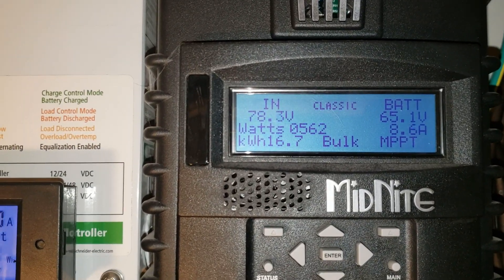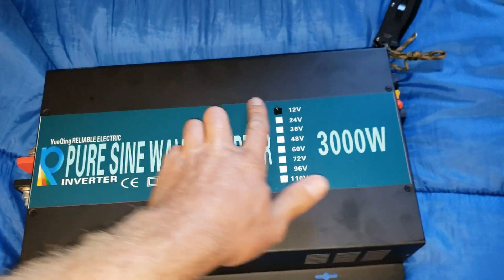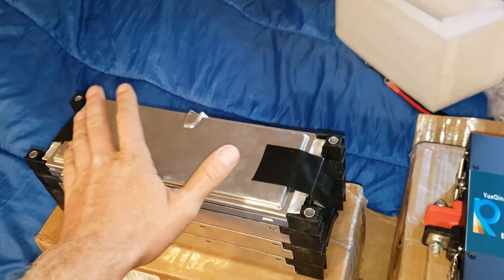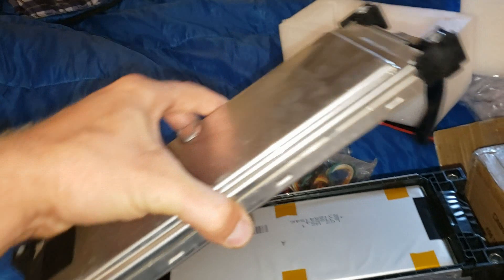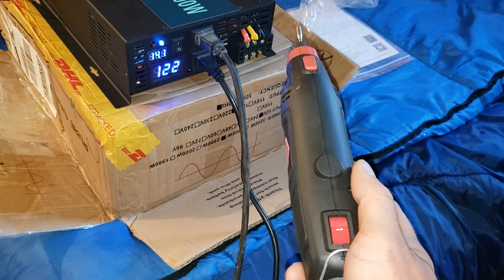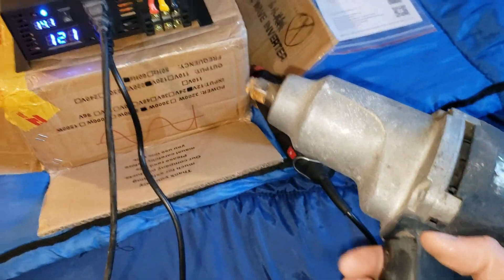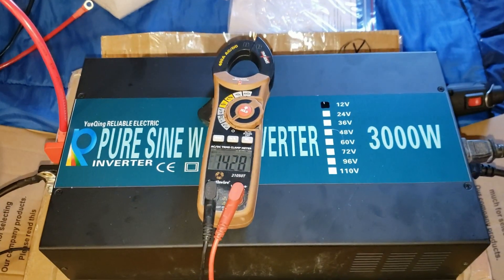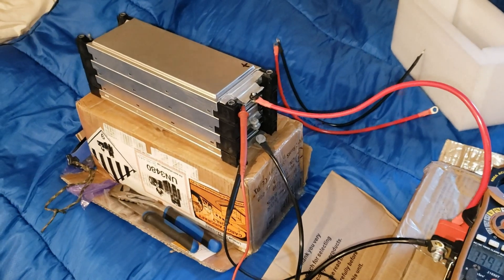New Reliable 3000w Inverter And 4S 16 Volt 120Ah LG Lithium Battery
in this video I showcase a very affordable 12v inverter setup.